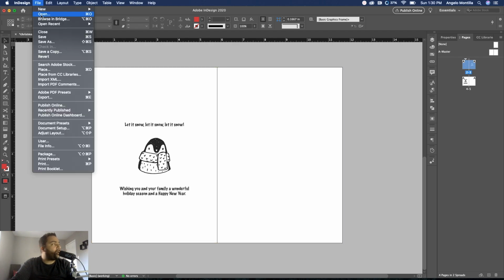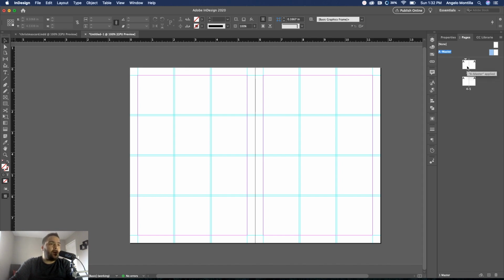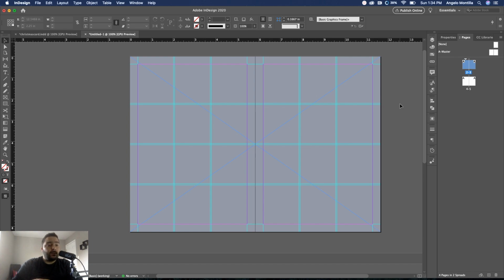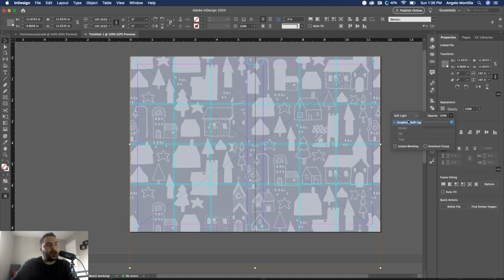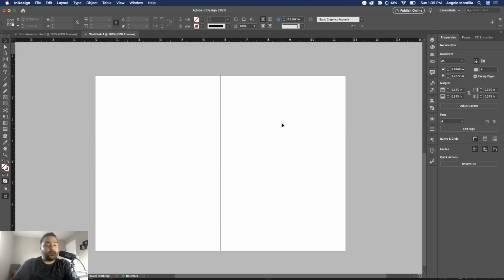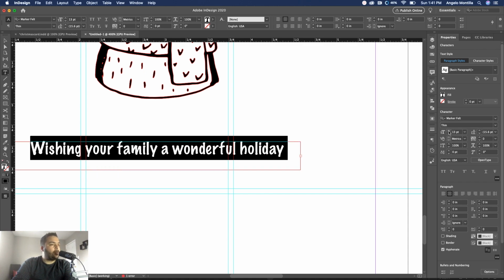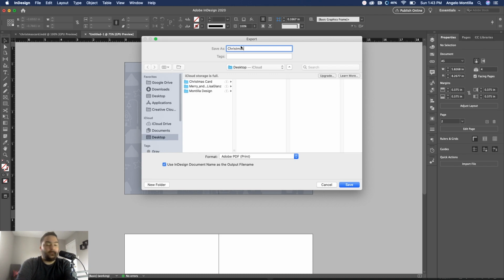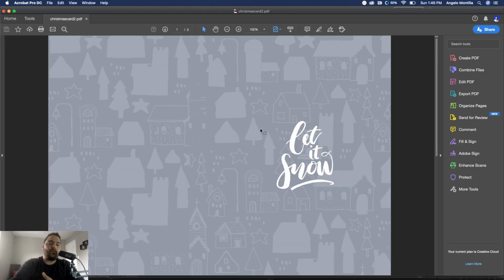Create a Christmas Greeting Card in Adobe InDesign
In this tutorial, I will go over how to create a minimalistic holiday greeting card in Adobe InDesign.